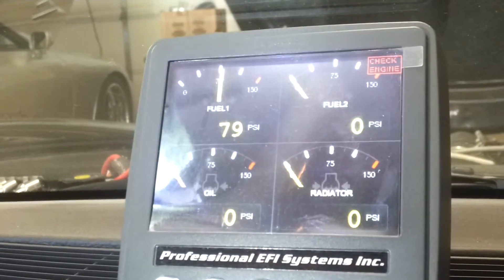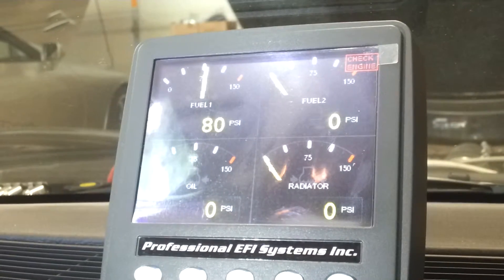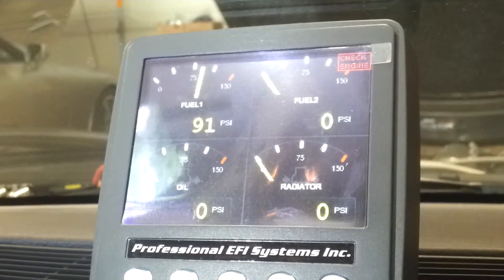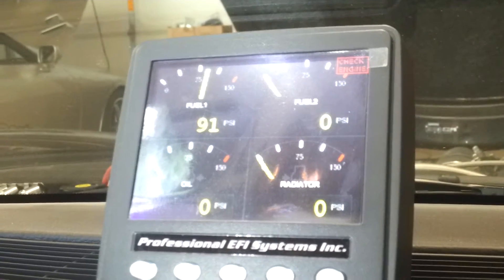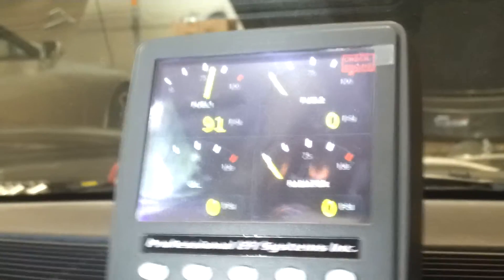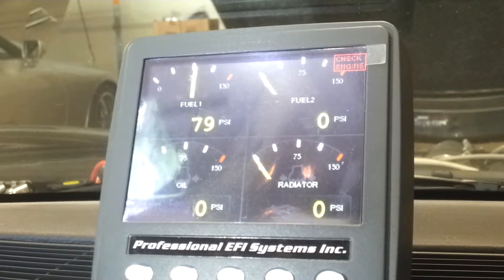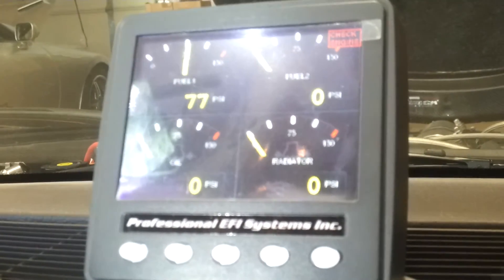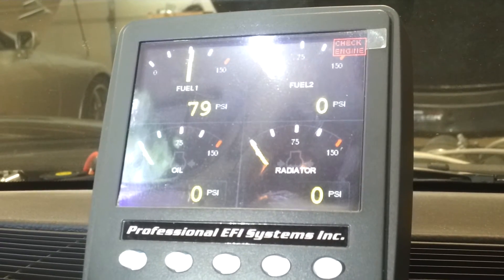05-12-2013 Veyron fuel pump testing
Testing the Veyron 3 phase brushless fuel pump in my TT 2009 Z06.  I built a controller for this pump.  It did quite well, being the same size as the stock pump, but delivering plenty of flow and pressure for 1080 RWHP on E85.